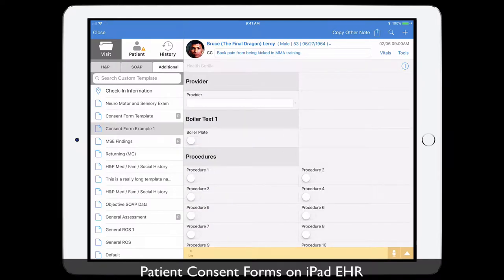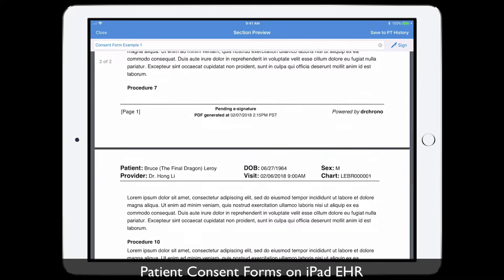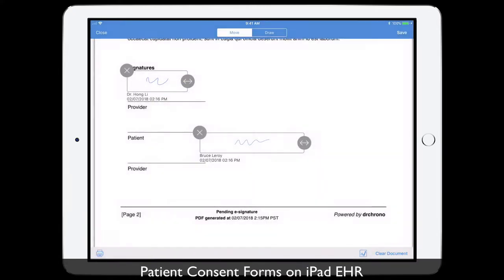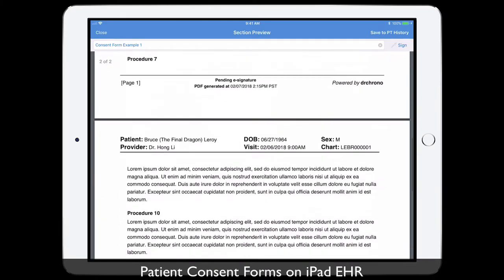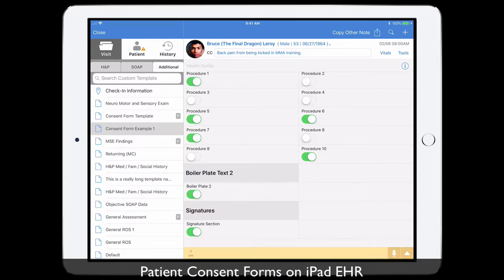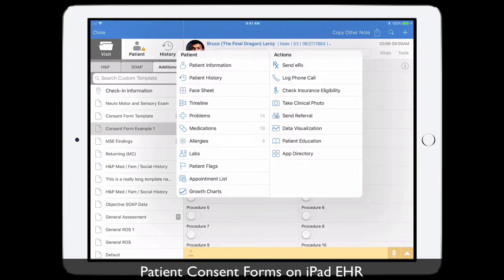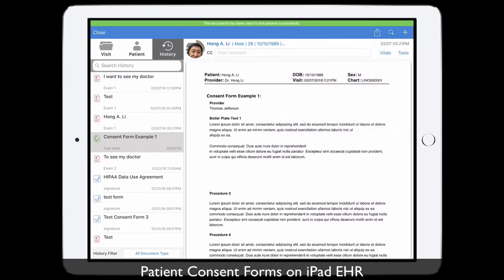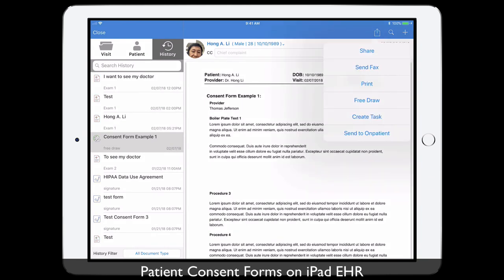Patient Consent Forms on iPad EHR // EHR - Practice Management | drchrono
Tip on Patient Consent Forms on iPad EHR. This is a way to have the patient sign a document at the point of care with them.

We plan on making this feature way better, but this is a great video on learning the first steps to doing this.

On iPad you can have signatures for other flows but the above shows the concept.

Getting Started:
2) Create your account.
3) Start using it in your practice.